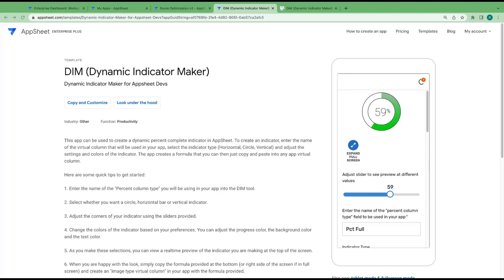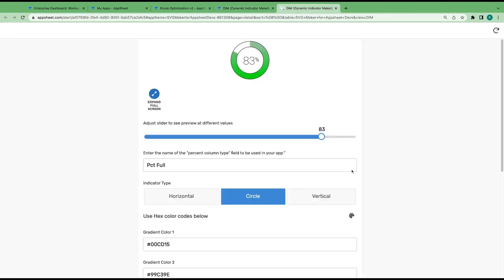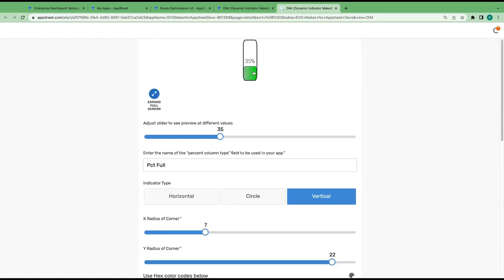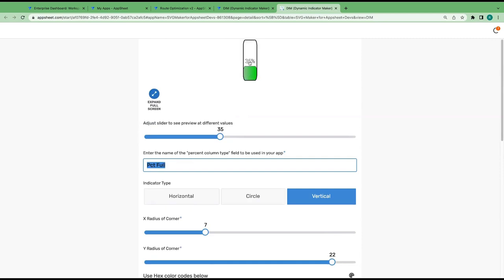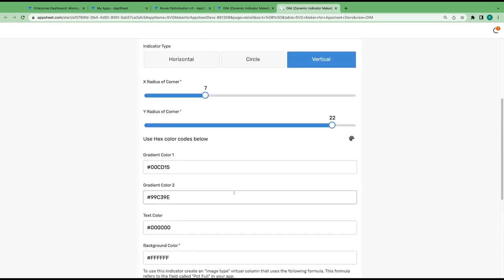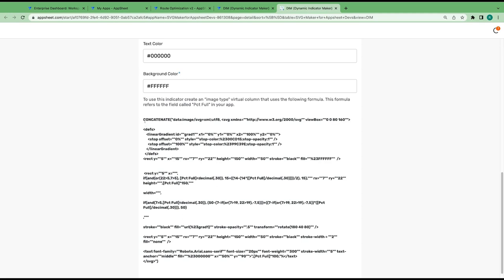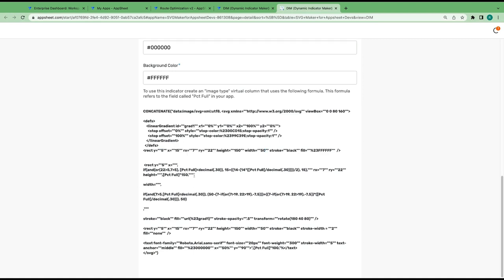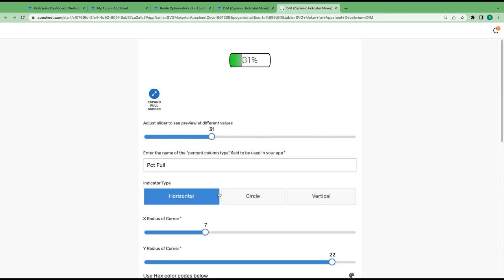Quick Tip Friday - Create Dynamic Images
App creators can create a virtual image column that dynamically changes based on values in any AppSheet column. We have an easy tool called DIM to create the indicators. Enter the name of the virtual column that will be used in your app, select the indicator type (Horizontal, Circle, Vertical) and adjust the settings and colors of the indicator. The app creates a formula that you can then just copy and paste into any app virtual column.